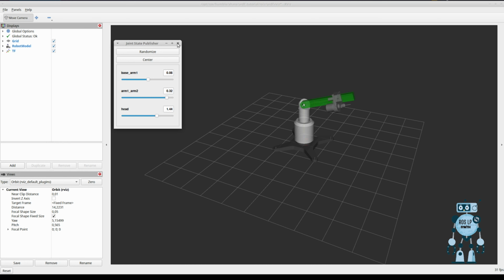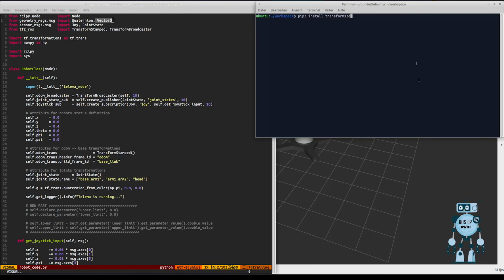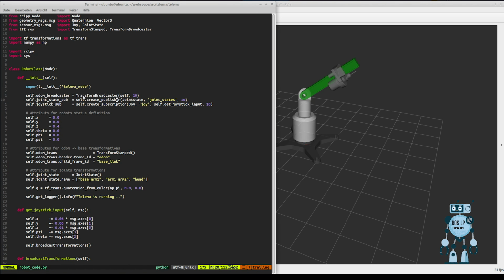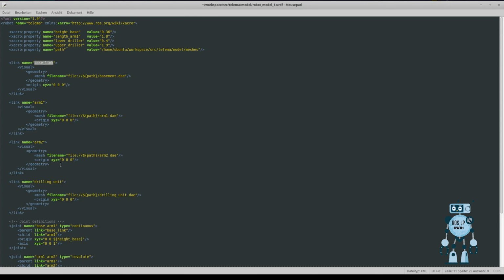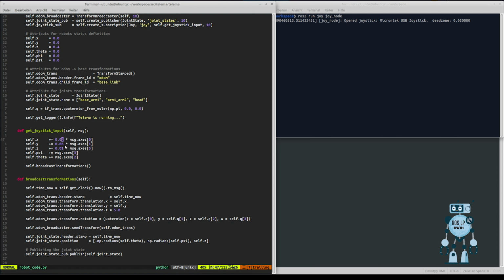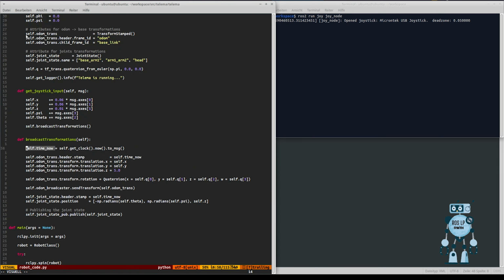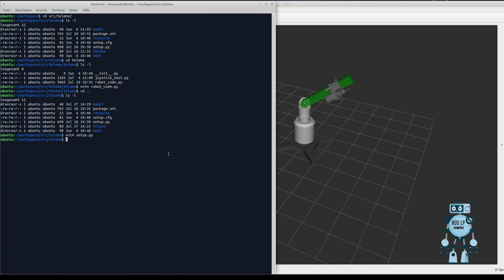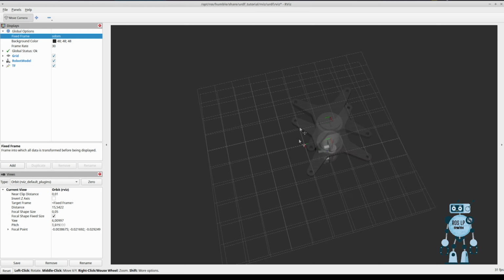ROS2 Tutorial 6: Using a game controller for controlling a robot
In this lesson we are going to use a game controller to move and control a robot.